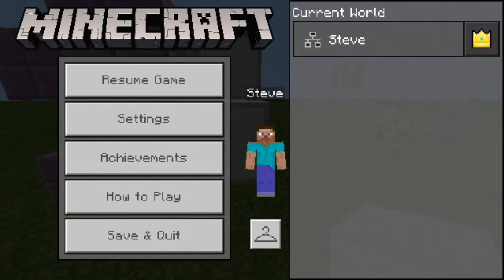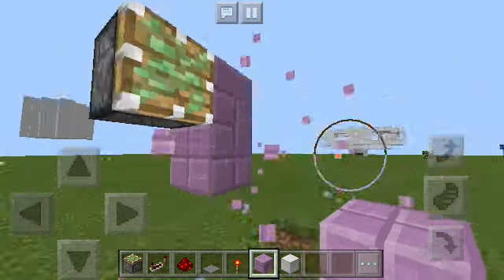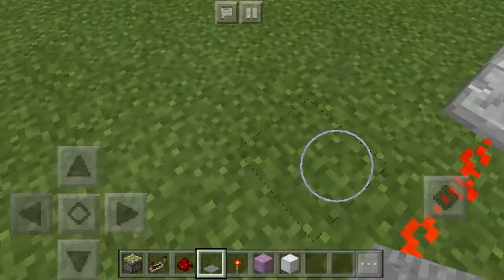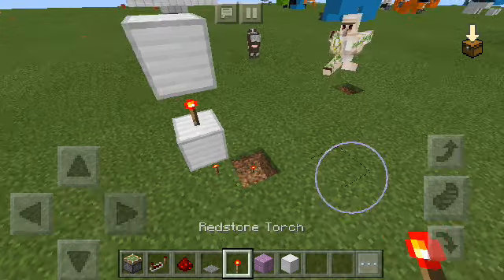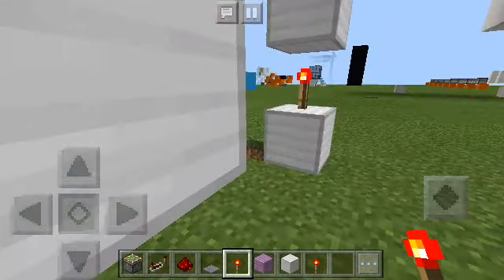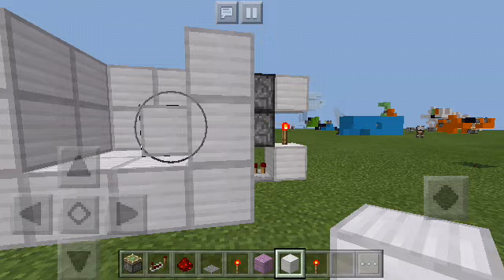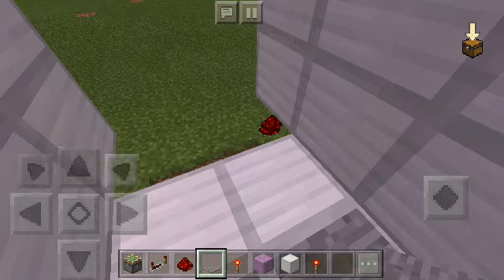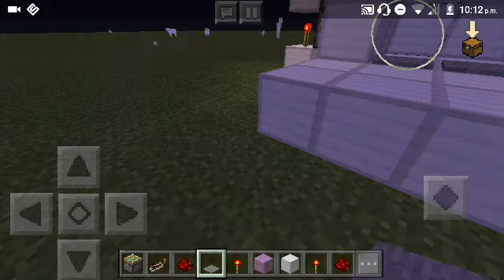Minecraft 2*2 piston door tutorial(1)